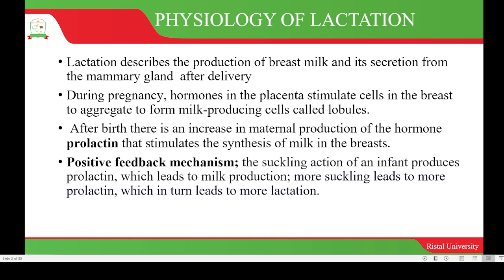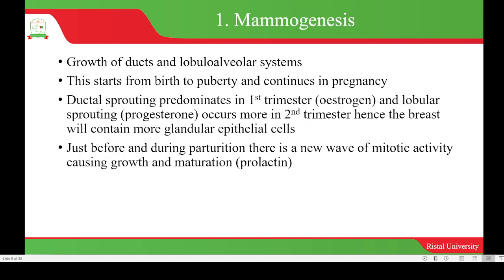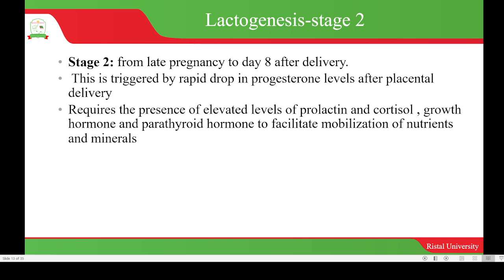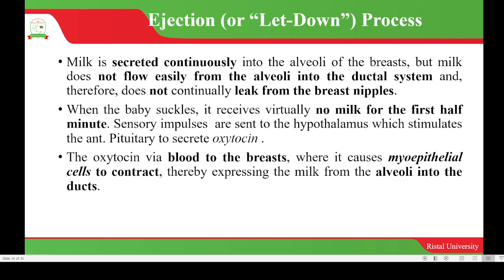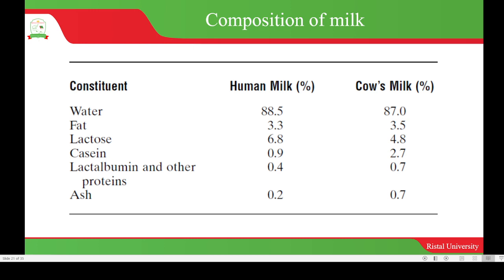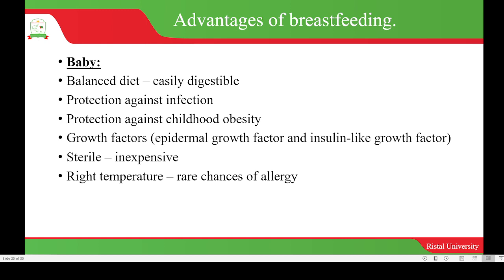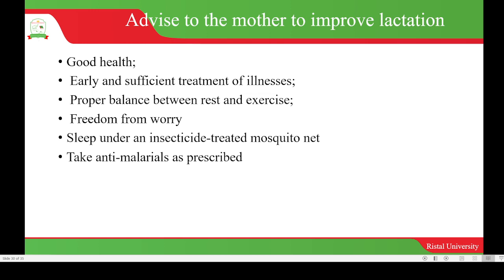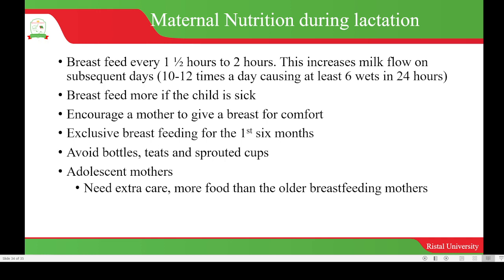Nutrition during lactation Physiology of lactation part 1 lecture 7